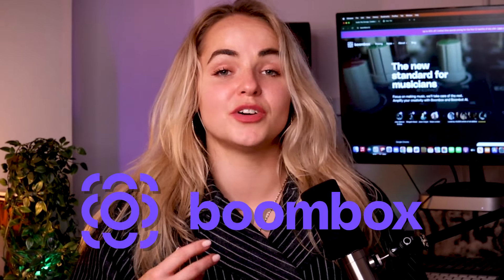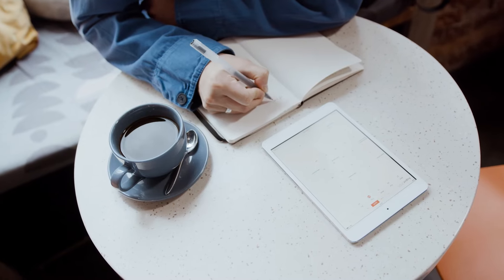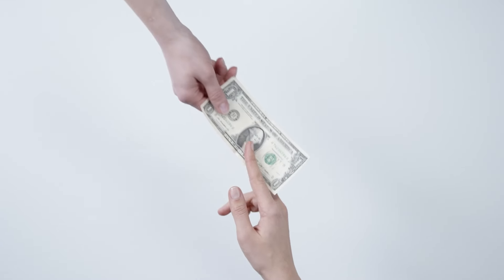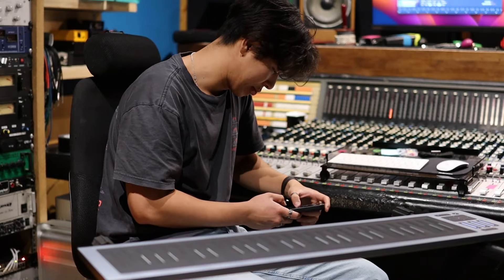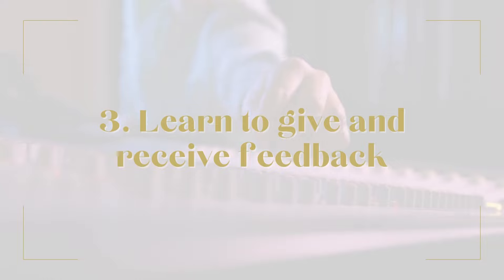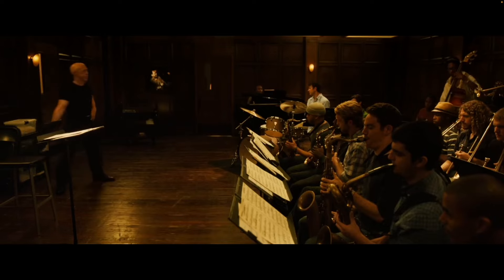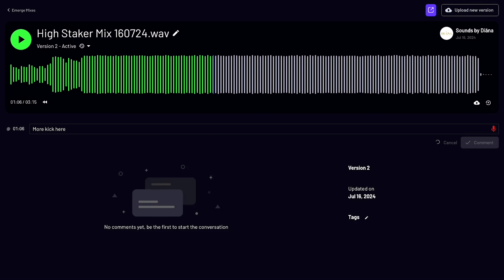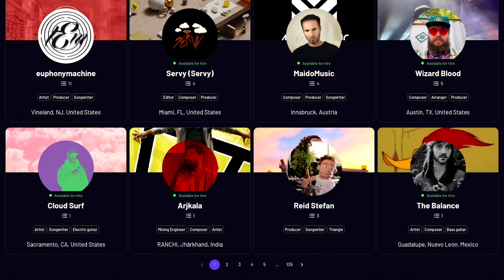Do These 3 Things When Collaborating Remotely!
Chapters:

0:00 - Intro
0:32 - Keep your objectives clear from the start
3:28 - Communicate effectively
5:35 - Learn to give and receive feedback